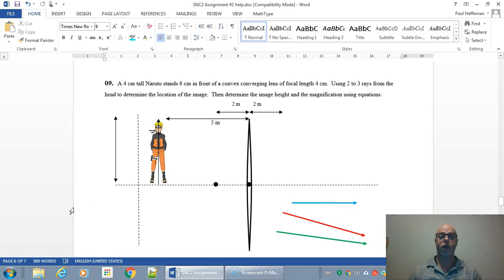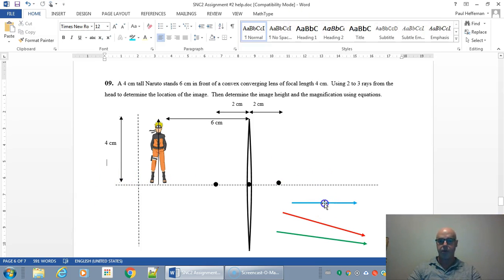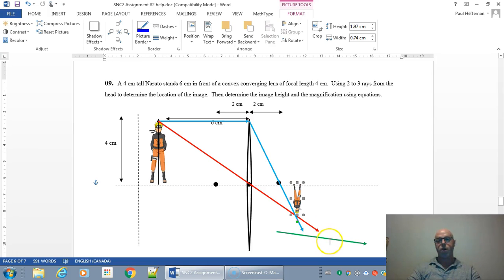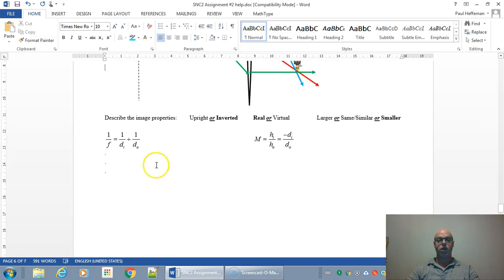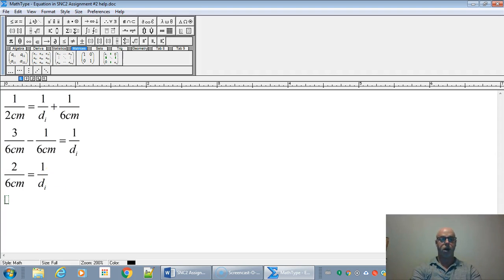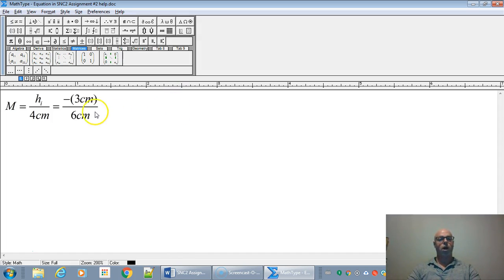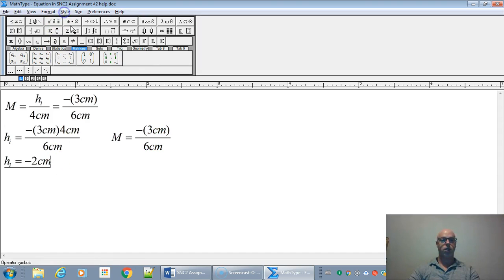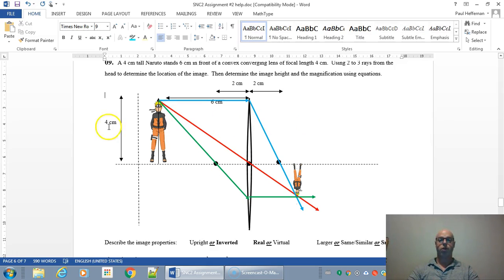Converging Lens Part 1 Ray Diagram Tutorial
A short tutorial on how to complete a ray diagram for a converging convex lens.  It also includes examples of how to solve the problem using equations for a more exact and more accurate answer.